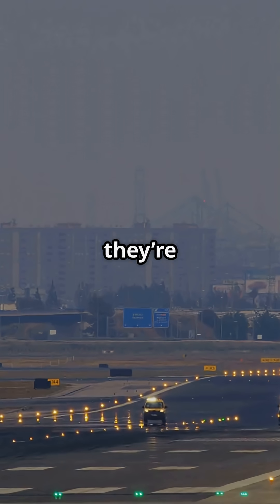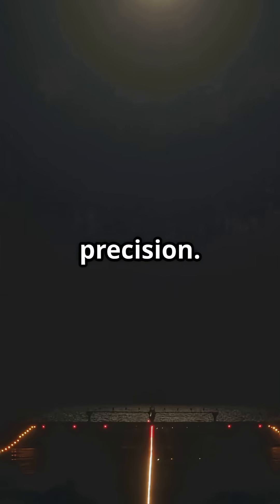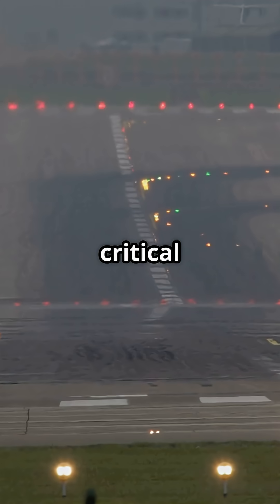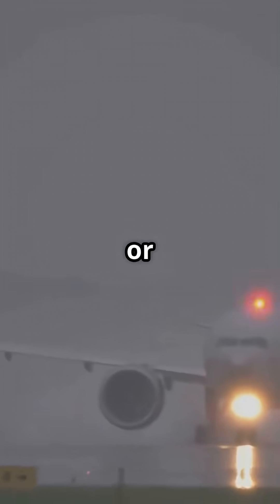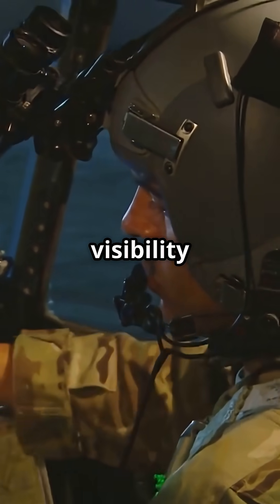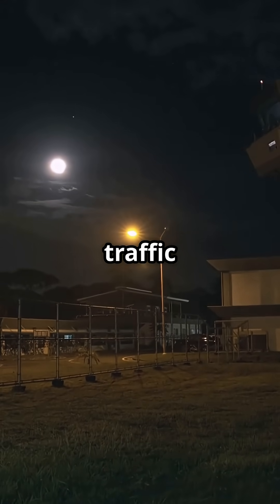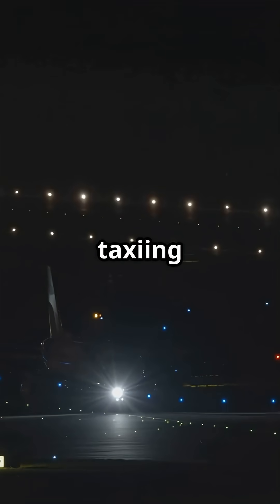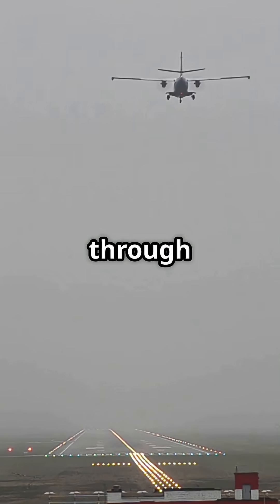What do those yellow lines at airports really mean?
Those yellow lines on the tarmac aren’t just paint — they’re a pilot’s lifeline. Every mark, curve, and symbol guides aircraft safely across one of the most chaotic environments on Earth: the airport ground.